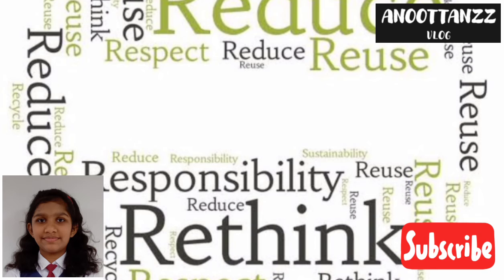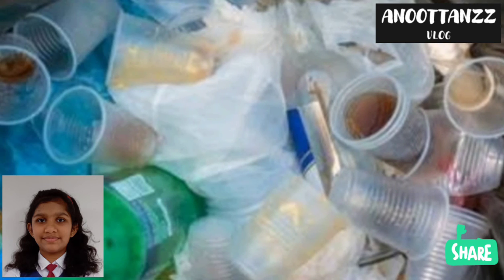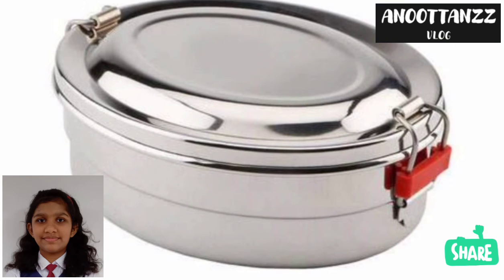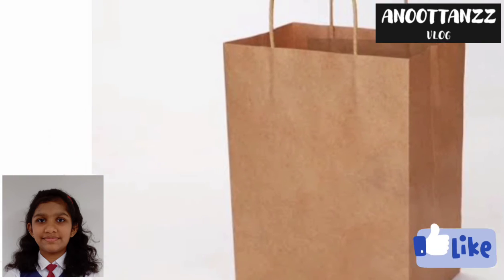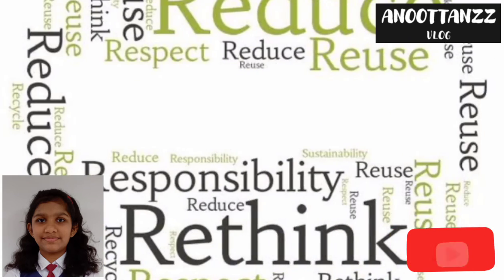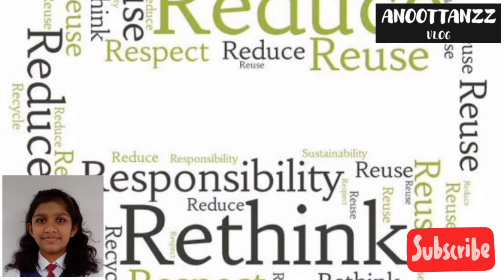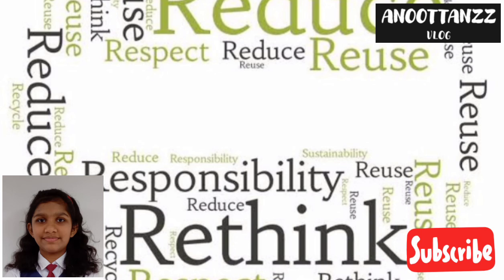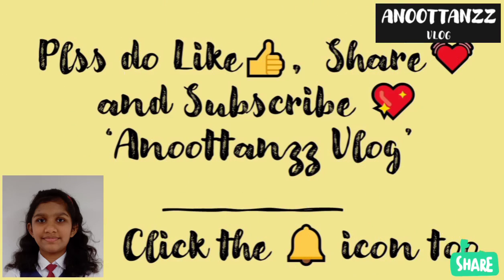Synthetic Fibres and Plastics | NCERT Class 8 Science- Chemistry | Part 2 | Anoottanzz Vlog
Hi guys, This is Anoottan @Anoottanzz Vlog.
How are you? Hope you are safe at your homes.

This is our 2nd part of NCERT Class 8 Science- Chemistry, Synthetic Fibres and Plastics. Pls do watch it.

Watch it🖕

Any suggestions means plss let me know.

Pls do
            'ANOOTTANZZ VLOG'

Click the 🔔 icon to get more notifications.